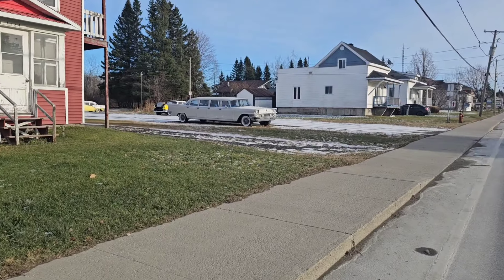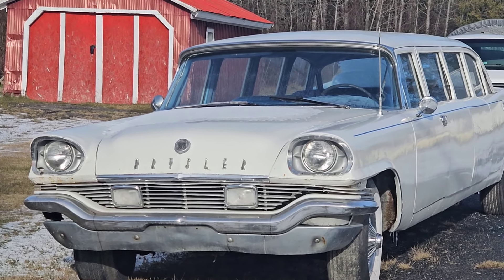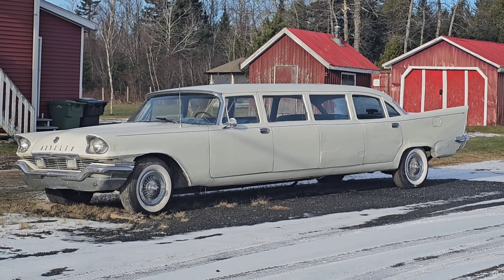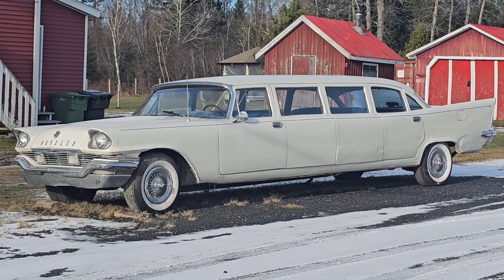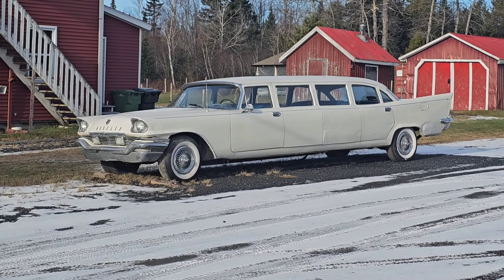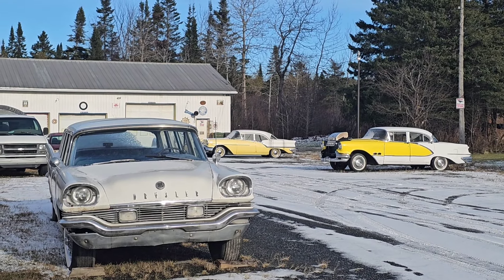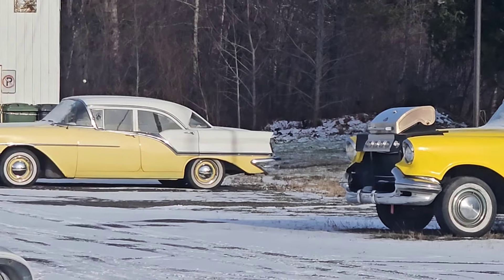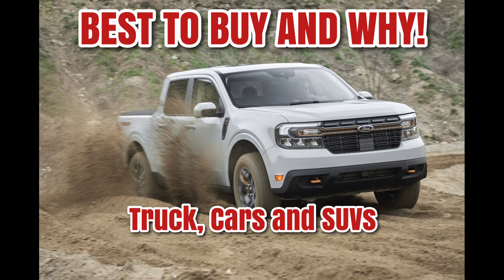You've Never Seen this Car Before. Name it!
I bet no one can name this car! I drove a long way to find this one and certainly have never seen anything like it before. No if ypu name it you don't win it but you do get bragging rights!